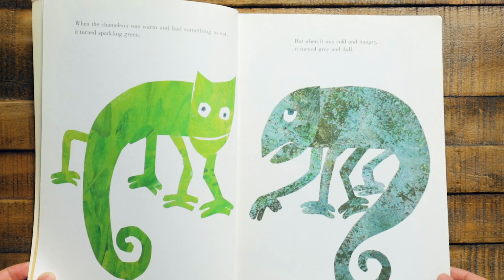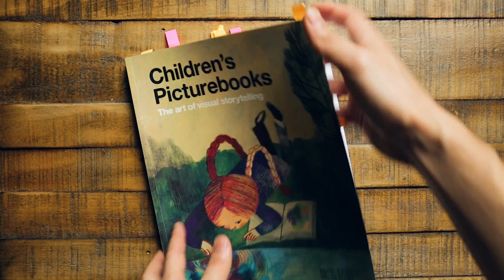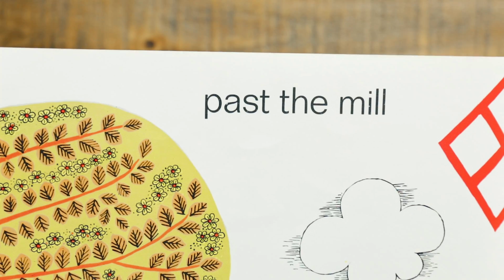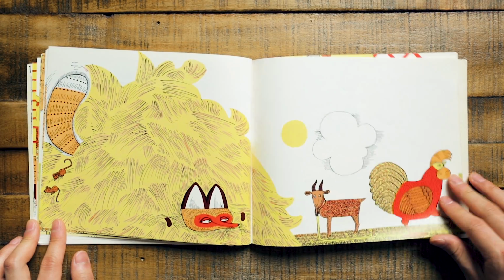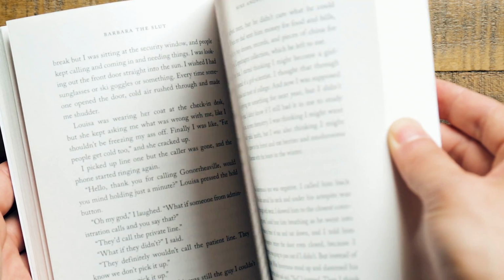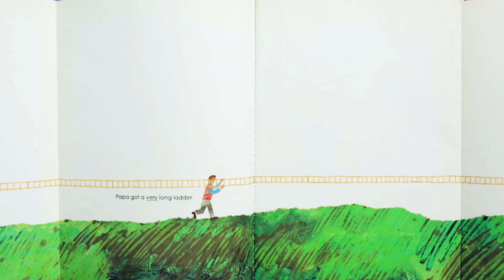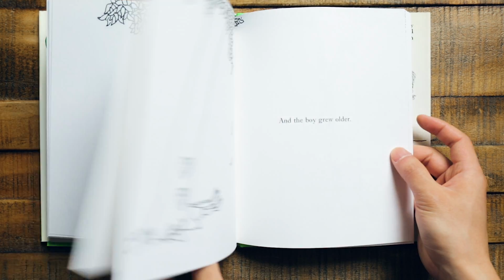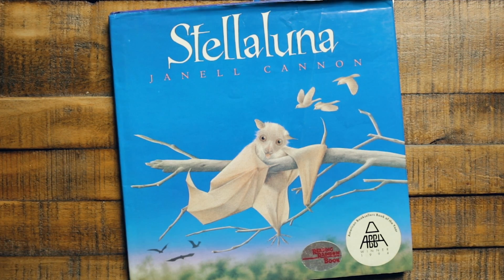Picture Books | What they're REALLY trying to teach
Picture books are often dismissed as elementary works that are written with the sole purpose to help develop language skills within children. However, picture books have a far greater impact on our development for a different reason, and are actually some of the most complex books in our shelves.

You can also follow me in socially acceptable ways